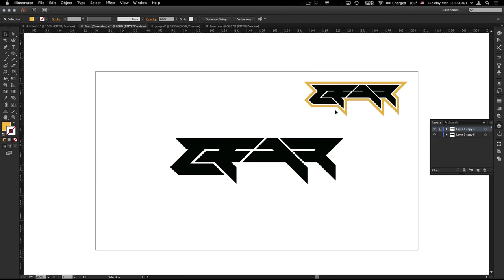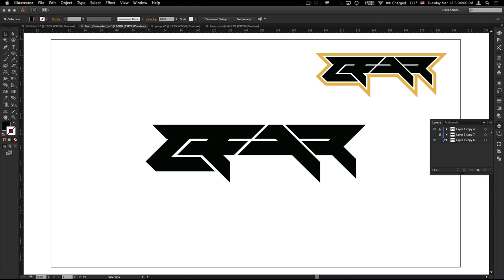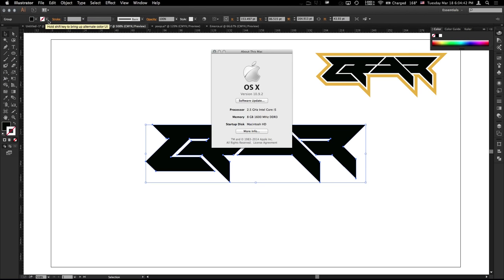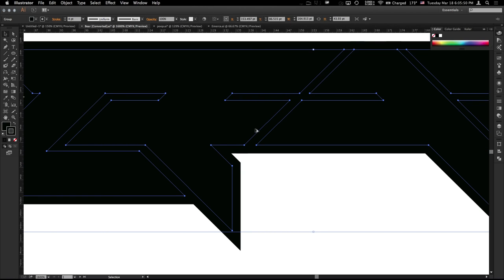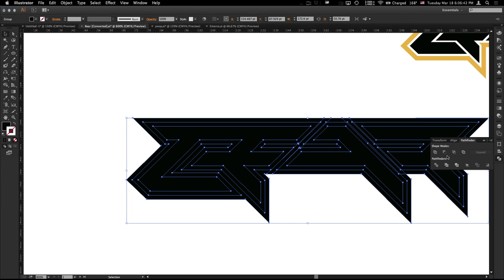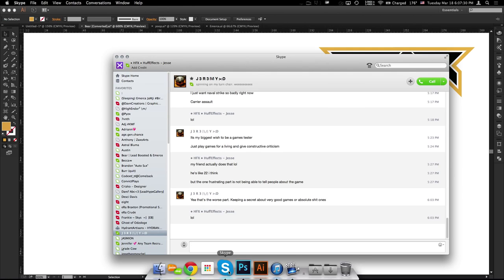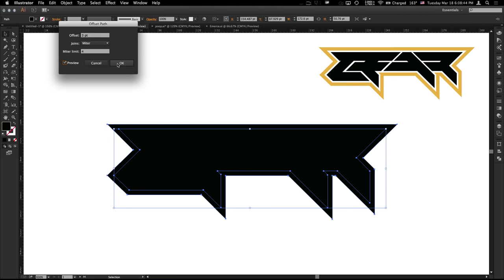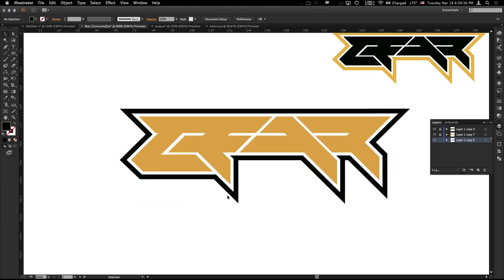Tutorial #1 How to Make an Outline of a Logo in Adobe Illustrator CC WARNING I TALKED A LOT